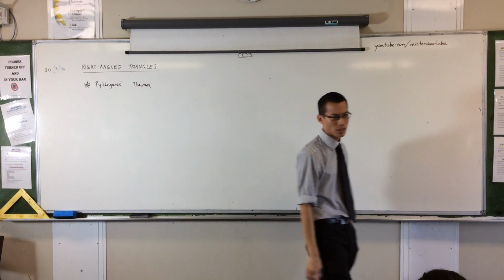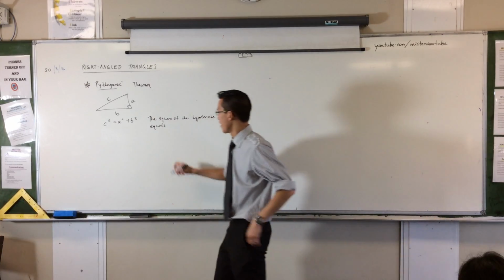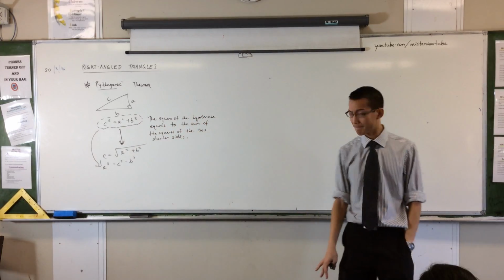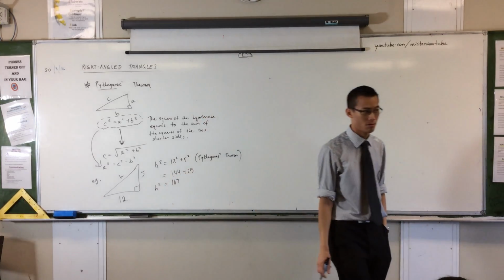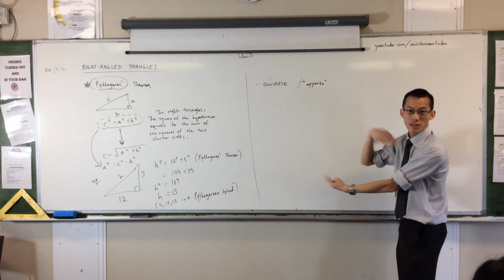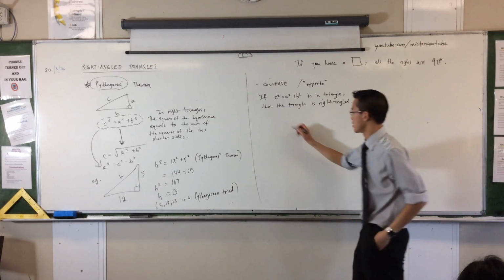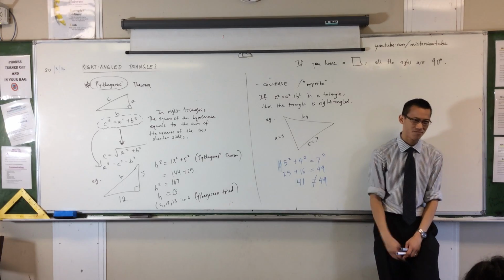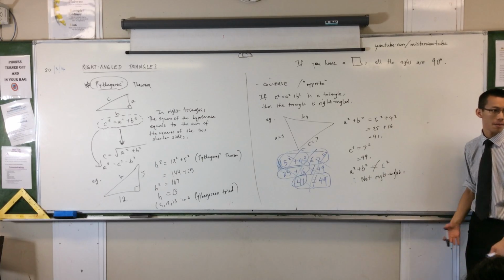Review: Pythagoras' Theorem & its Converse